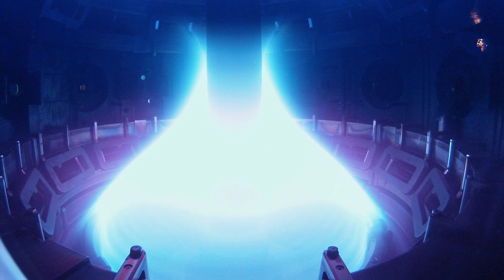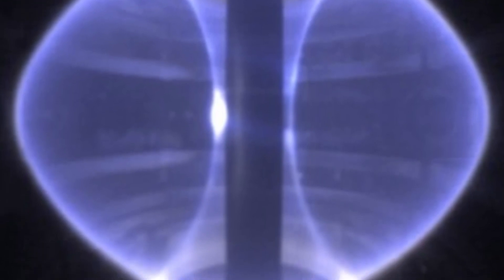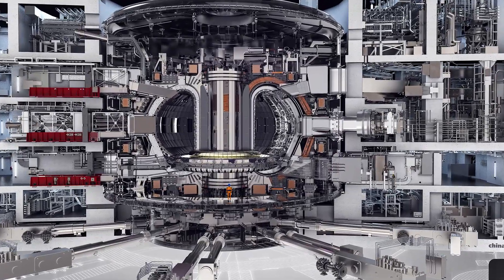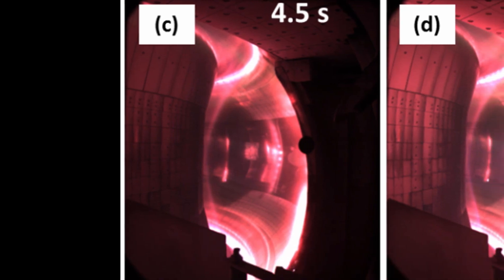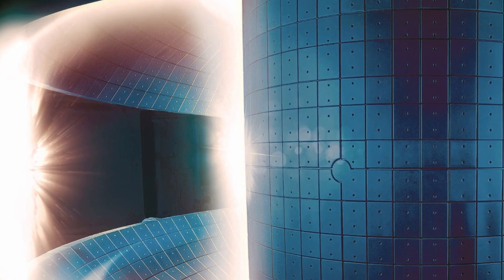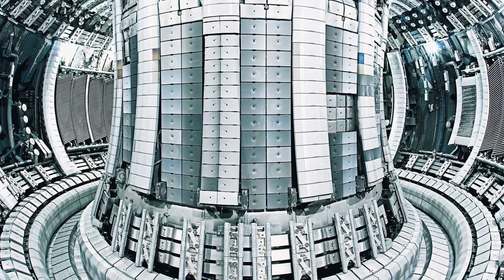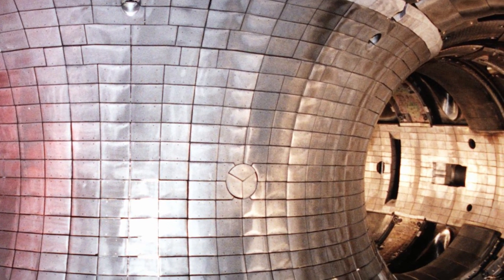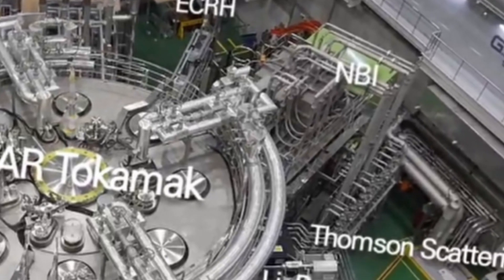KSTAR Fusion! Korea's Artificial Sun Just Ran for 20 Seconds! New Record!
Fusion may be years away but 20 seconds is a monumental leap. The Korean Superconducting Tokamak Advanced Research, (K-STAR), reactor, is a superconducting fusion device also called the Korean artificial sun. The K-STAR reactor has set a new record after it successfully maintained the high temperature plasma for 20 seconds with an ion temperature over 100 million degrees.

The K-STAR Research Center at the Korea Institute of Fusion Energy (KEF) announced, On November 24, 2020, that in a joint research venture with the Seoul National University (SNU) and Columbia University of the United States, it succeeded in continuous operation of plasma for 20 seconds with an ion-temperature higher than 100 million degrees, which is one of the core conditions of nuclear fusion in the 2020 K-STAR Plasma Campaign.

According to The Korean Institute of Fusion Energy they operate K-STAR with the goal of achieving fusion ignition for a sustained 300 seconds. The Korean Institute of Fusion Energy has performed more than 20,000 plasma jolts since 2008. In that same timeframe, the institute has continued to iterate new design ideas and other features.

This is a major milestone for their reactor, according to K-STAR officials, which they believe is on track to reach 300 seconds at 100 million degrees Celsius by 2025. This leaves plenty of time for what they learn to contribute to the building of the International Thermonuclear Experimental Reactor (ITER), whose construction, piece by piece, will take years before the planned first ignition in 2030.

The K-STAR reactor first reached the plasma ion temperature of 100 million degrees in 2018 with a retention time of just 1.5 seconds. In 2019 the K-STAR reactor achieved 8 seconds of a sustained temperature of 100 million degrees celsius.

“In its 2020 experiment, the KSTAR improved the performance of the Internal Transport Barrier (ITB) mode, one of the next generation plasma operation modes developed last year and succeeded in maintaining the plasma state for a long period of time, overcoming the existing limits of the ultra-high-temperature plasma operation,” KSTAR authorities said in a statement.

“Internal transport barriers can be defined as regions of the core plasma where turbulent transport is reduced or quenched,” a 2006 paper explains. “The triggering and sustainment of ITBs are complex issues and are known to depend on a large number of factors.”

According to popular mechanics: ITB mode at K-STAR dates back to 2016, when researchers found that controlling the technological phenomenon was effective in lengthening their hot plasma time.

Computers have allowed researchers to study ITB and find the sweet spot where these zones induce turbulence transport—a desirable plasma state where chaotic flow areas help regulate the overall state of the plasma inside a reactor like a tokamak. K-STAR is now a major beneficiary of these studies, absolutely demolishing the existing sustained plasma record to stay at 100 million degrees Celsius for a full 20 seconds.

Director Si-Woo Yoon of the K-STAR Research Center at the KFE explained, “The technologies required for long operations of 100 million plasma are the key to the realization of fusion energy, and the K-STAR’s success in maintaining the high-temperature plasma for 20 seconds will be an important turning point in the race for securing the technologies for the long high-performance plasma operation, a critical component of a commercial nuclear fusion reactor in the future.”

“The success of the KSTAR experiment in the long, high-temperature operation by overcoming some drawbacks of the ITB modes brings us a step closer to the development of technologies for realization of nuclear fusion energy,” added Yong-Su Na, professor at the department of Nuclear Engineering, SNU, who has been jointly conducting the research on the KSTAR plasma operation.

Dr. Young-Seok Park of Columbia University who contributed to the creation of the high temperature plasma said “We are honored to be involved in such an important achievement made in KSTAR. The 100 million-degree ion temperature achieved by enabling efficient core plasma heating for such a long duration demonstrated the unique capability of the superconducting KSTAR device, and will be acknowledged as a compelling basis for high performance, steady state fusion plasmas.”

KFE President Suk Jae Yoo stated, “I am so glad to announce the new launch of the KFE as an independent research organization of Korea” “the KFE will continue its tradition of under-taking challenging researches to achieve the goal of mankind: the realization of nuclear fusion energy,” he continued.

As of November 20, 2020, the KFE, formerly the National Fusion Research Institute, an affiliated organization of the Korea Basic Science Institute, was re-launched as an independent research organization according to sci tech daily.

KSTAR, TOKAMAK, FUSION, RECTOR